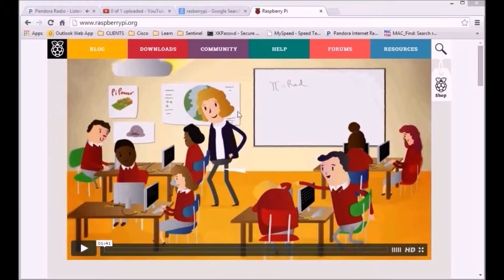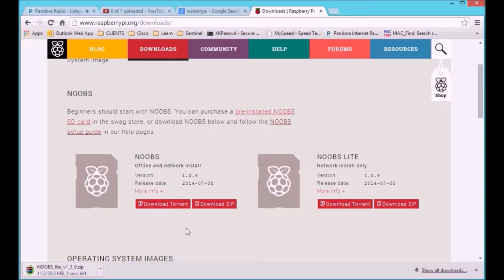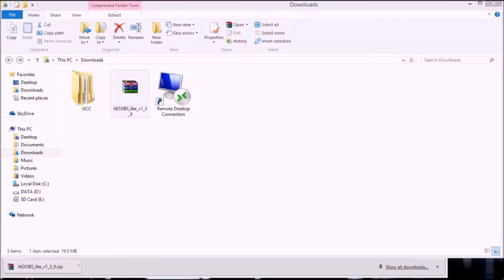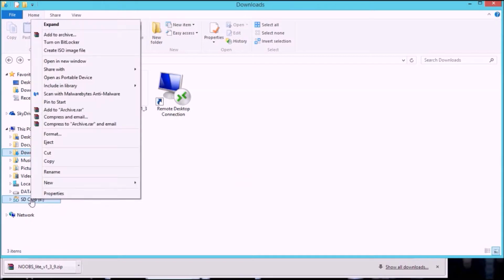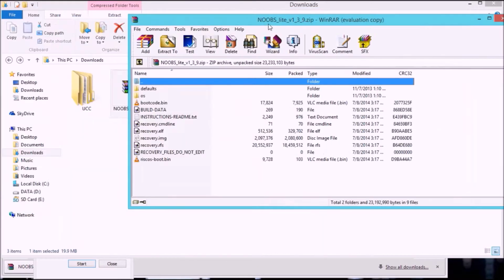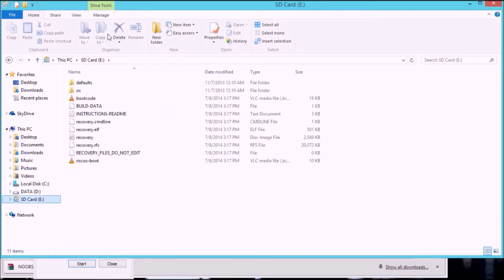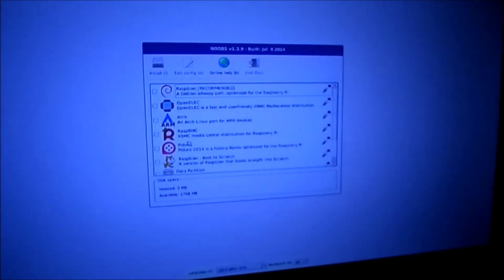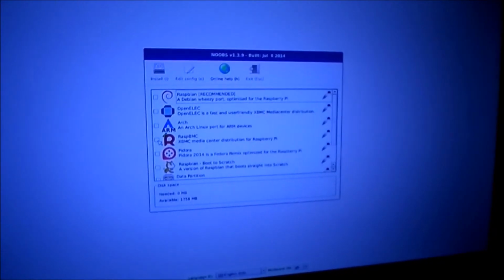Raspberry PI OS Install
NOOBS LITE
Network install only